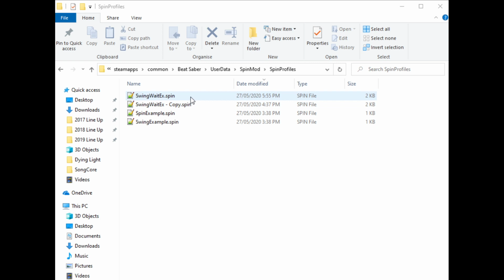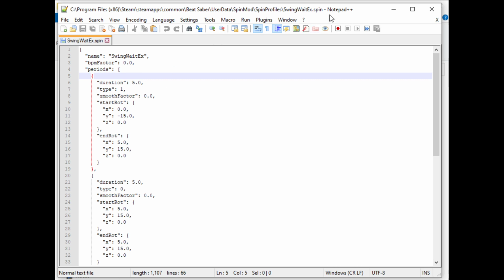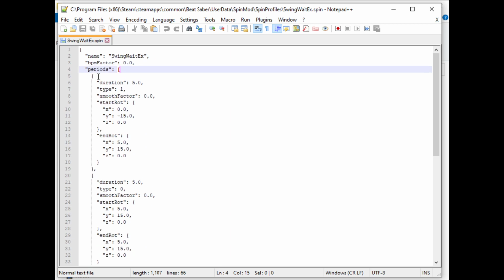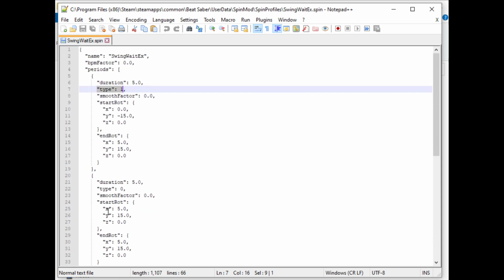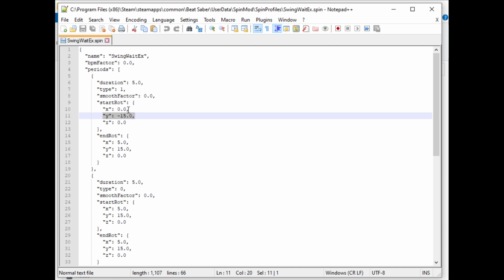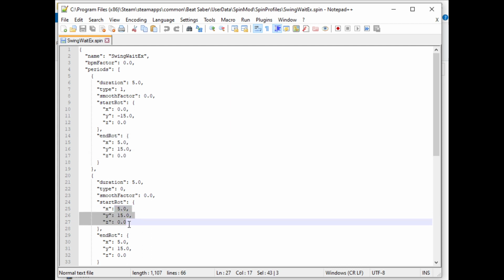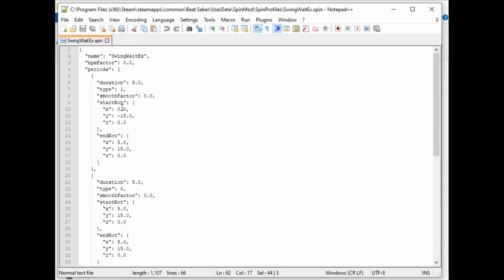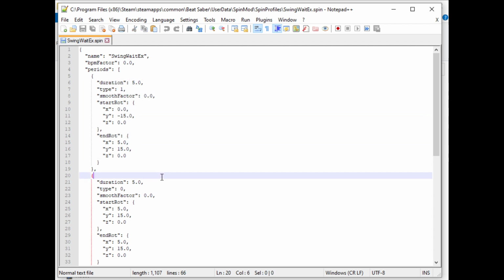Beat Saber - SpinMod Configuration - Full Explanation